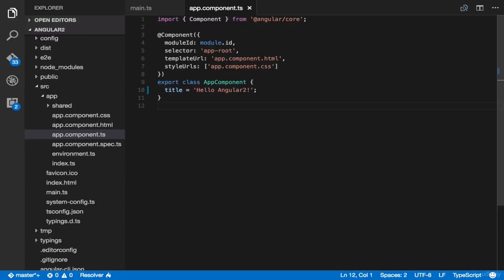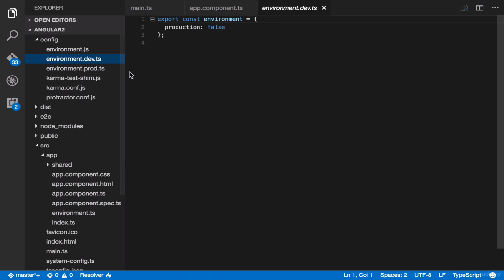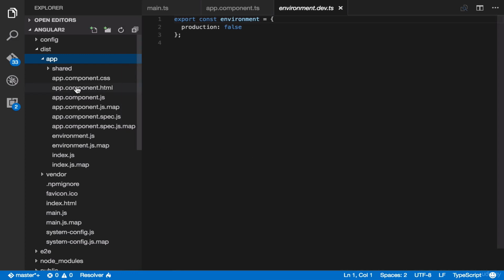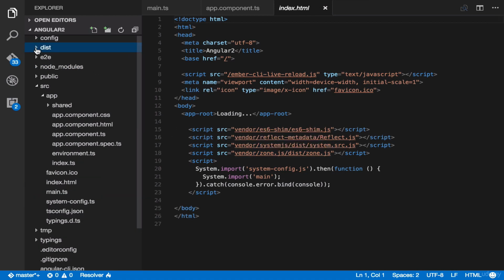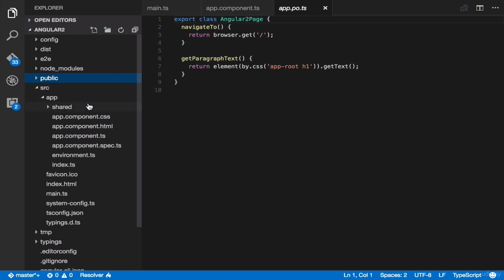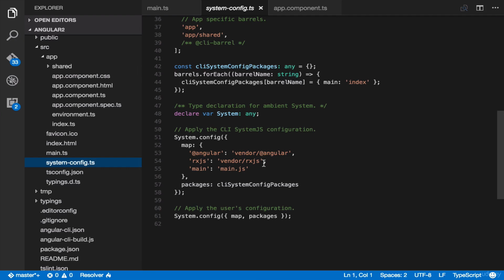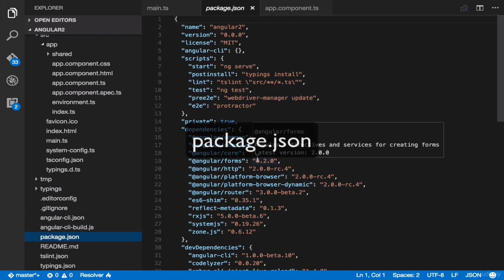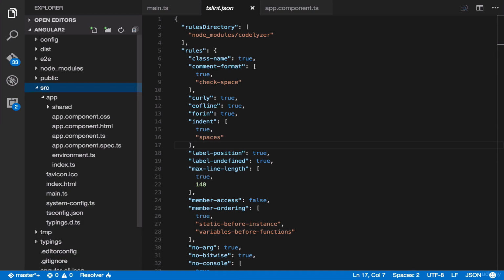Angular Lecture 11 - Anatomy of an Angular Application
Just like the human body, an Angular application is composed of different parts that does various functions. We will learn here its anatomy such as the configuration, tests and source files.